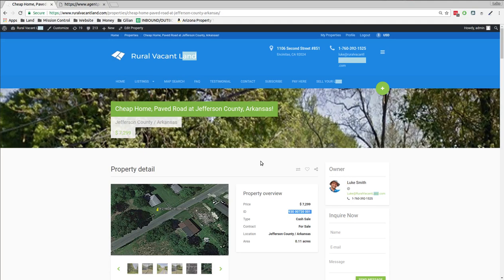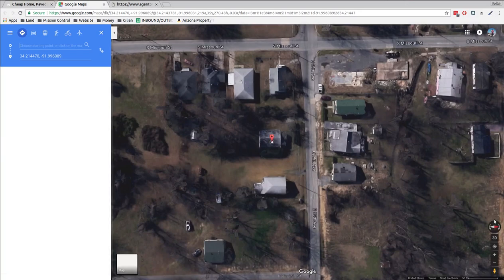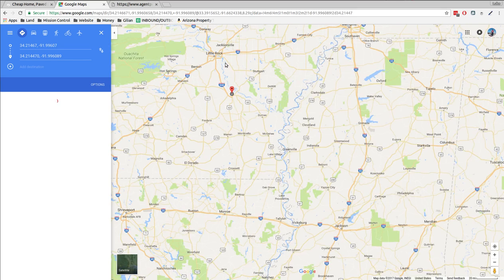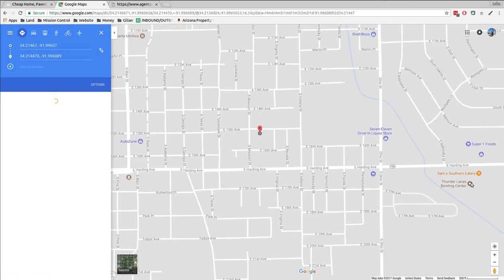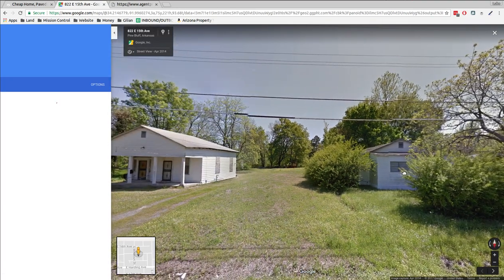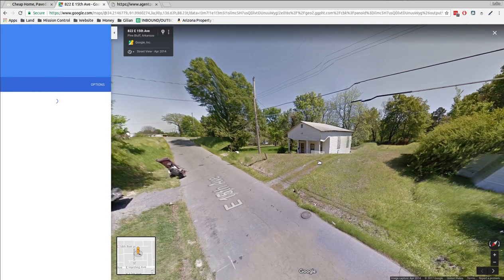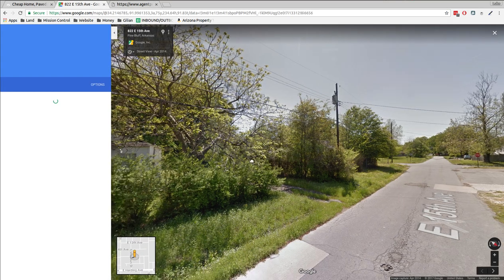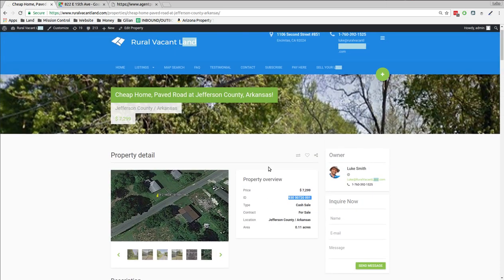Cheap House needs Fix Up